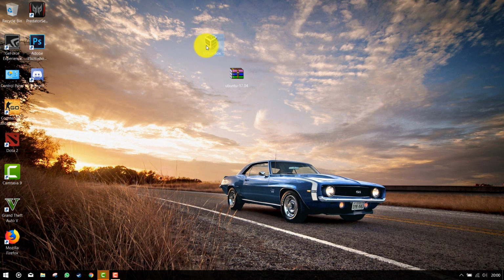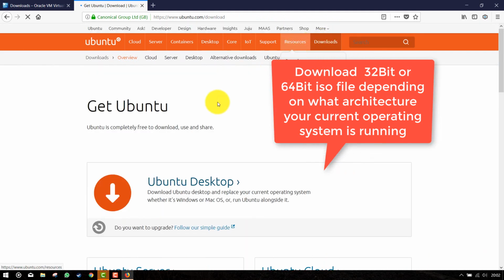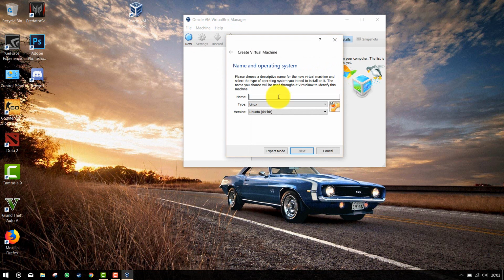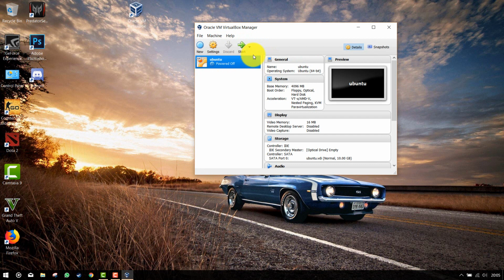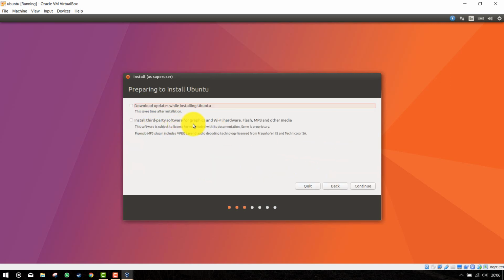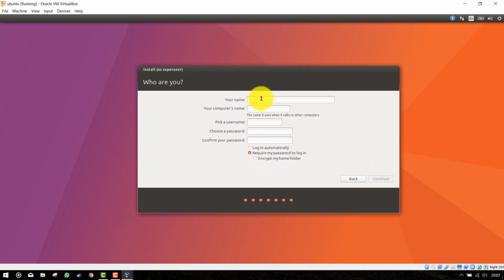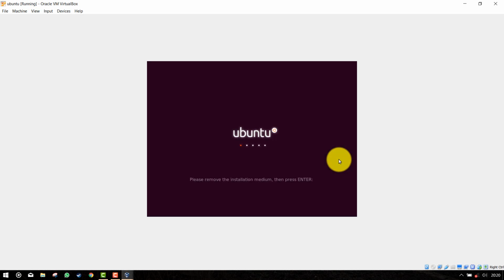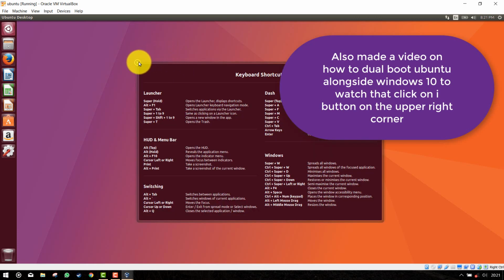Install ubuntu on virtual box | 2018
hello guys in this video i will guide how to use virtual box and install ubuntu through it
It is best method if you want to give linux a try

LINKS :-